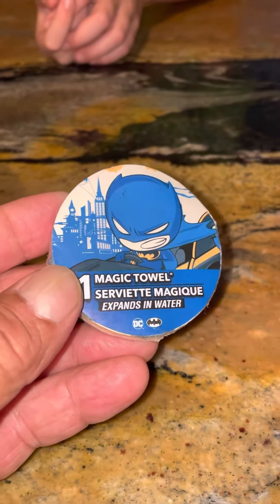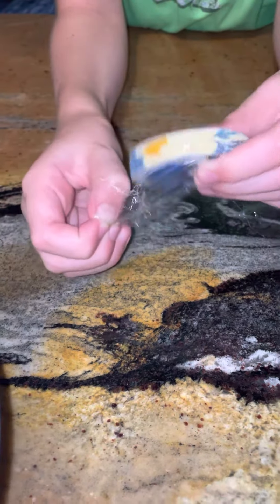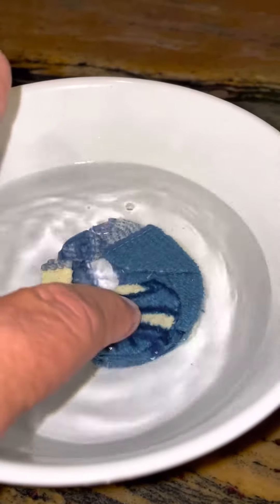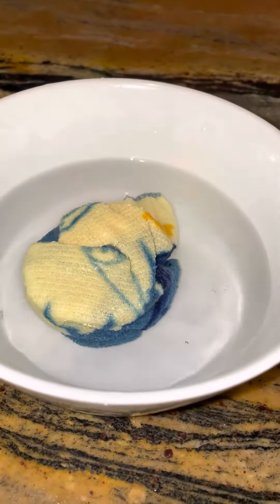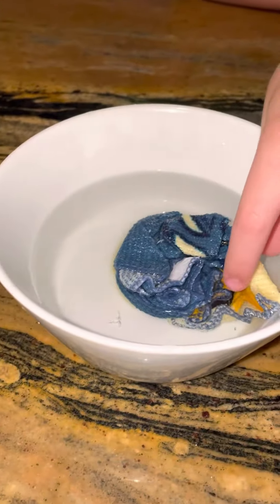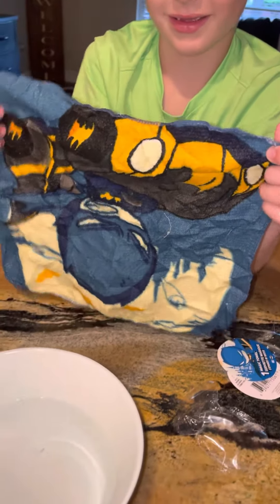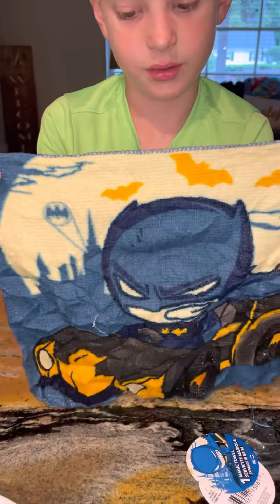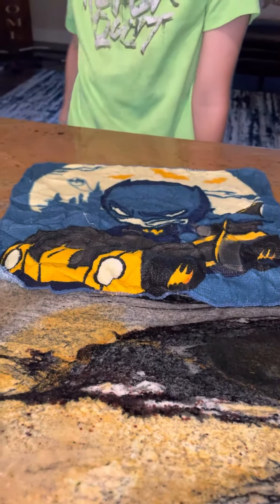Comics DollarGeneral DampCloth